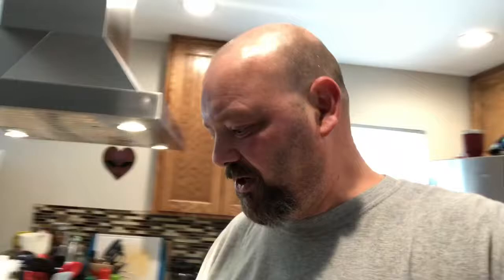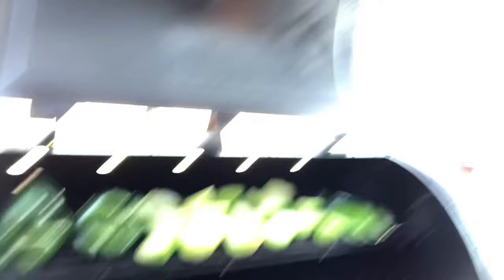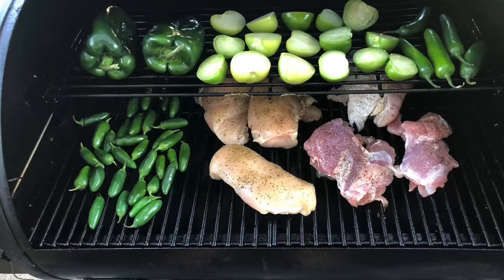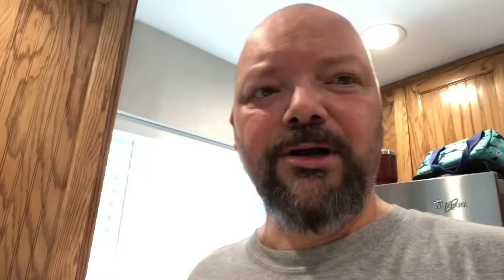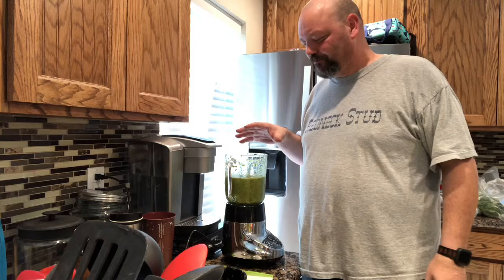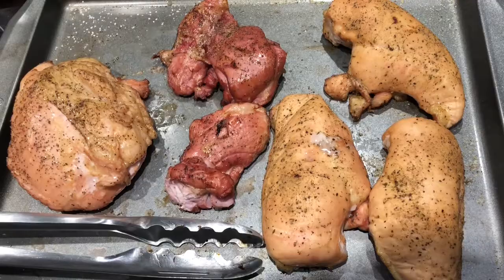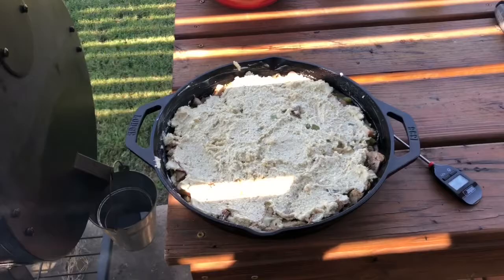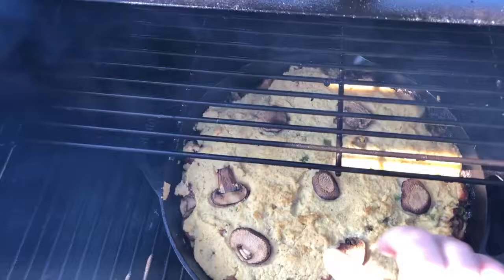Grillin with Bubba Episode 10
Thanksgiving tamale pie skillet